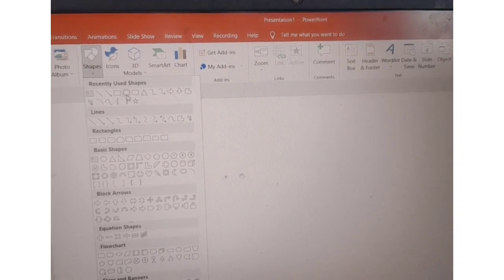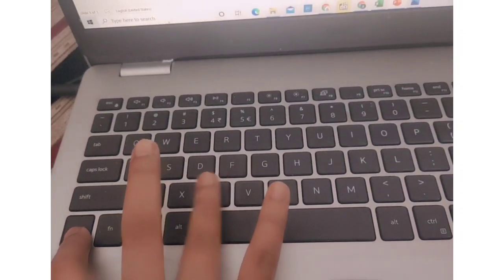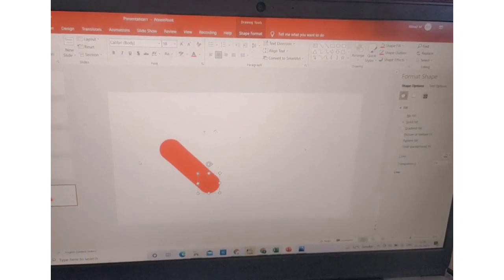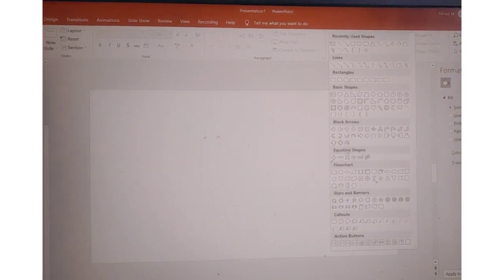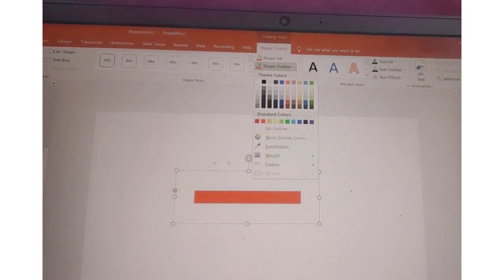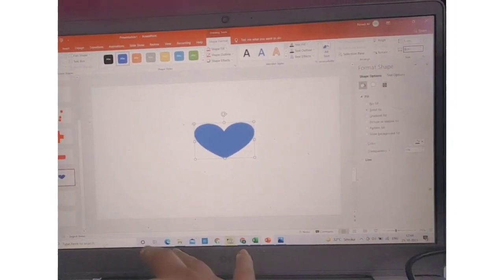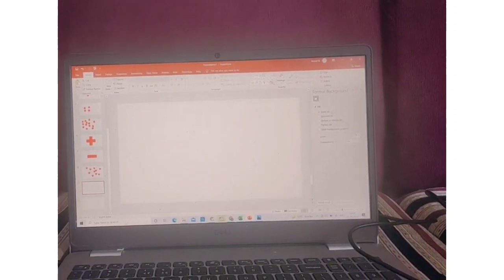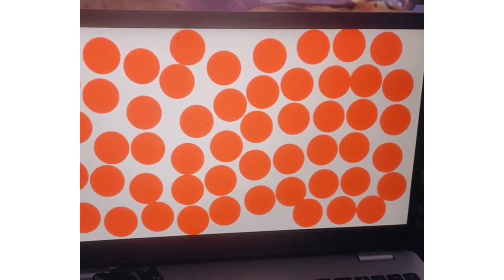How to make MATH DOT CARDS at home in less than 3mins without buying expensive math dot card kits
💫The below are list of essentials for your Right brain Journey🧿

➡️Below is List of RBE Toys :
Balls 50
Stacking
Play gym
Push Walker cum Activity table
Musical Book
https //amzn.to/3kg8l2U
infant chain builder
5layerBall Drop
Rattles
Ratna's Puzzle
➡️Books  for Age group 0-5 years
Black and white books
First 20 books
Flip Flap books
Puppet book
Potty training
Padded books that teach life Skills
Fold out book About space
Push and pull Book
Cloth books :
Teach time / schedule
Board books (Spiritual)
Gita related moral values
➡️Flashcards
Dot Cards:
Individual Flashcards
Capital Letters
Fruits
Still Nature
Community Helpers
Nature in Motion
Fruits
Number Flash cards
Fruits and vegetables combo
Community Helpers
Nature in Motion ,numbers , colours  shape combo
Sea creatures
Birds
Famous places
Action Flashcards
Home equipments
Domestic n wild animal
Religious places of India
Body parts and actions
Animals domestic ,body parts and transport
➡️Self Feeding Essential
Highchair
Sippy cup
Bpa free plates
Fork
Spoon
Containers
➡️Ingredients for messy Play
Daliya:Nachini
➡️Glenn Doman Books , Shichida Material
How to Teach Maths
How to make your child read
Fit baby Smart baby
How to multiple your babies Intelligence
Shichida Material
➡️Right brain Stimulation Bedsheets
➡️Baby accessories
Baby Bubble bath
Clothes sorters
Philip Avent
R for Rbabit high chair
Hoopa for babies 0-6 months who have vomiting issues.
Cupbroad
Bubble Bath
Swimming pool

💫DIVINE MAGIC TOGETHER COUNT NOW 🧿DIVINE SAGE GUARD🧿
💫WOLF MAGIC BEGINS NOW

How to practice flashing cards one per second? Looking for some tips and tricks...i am finding it difficult sometimes as they get stick to each other ..

Musical Tasha